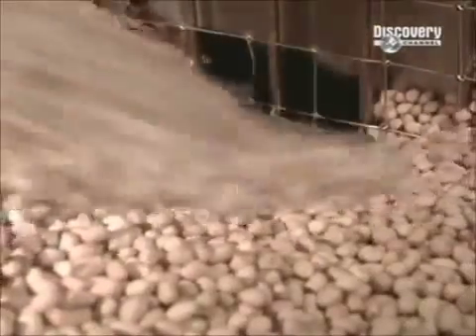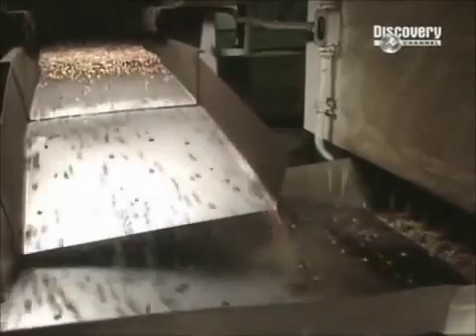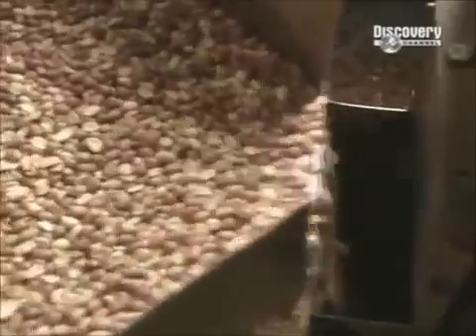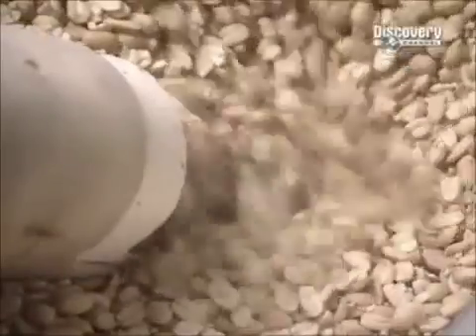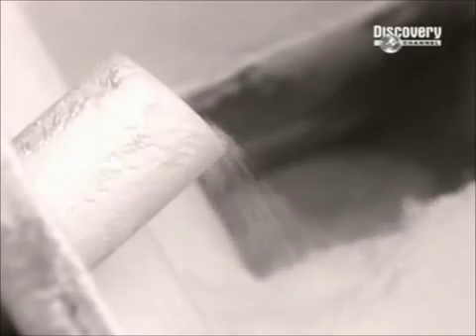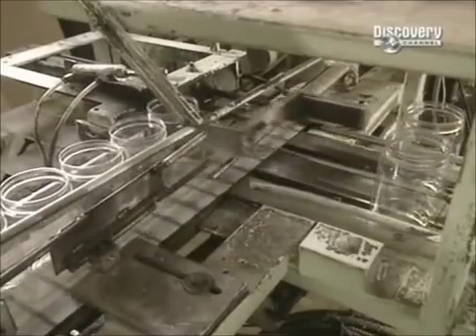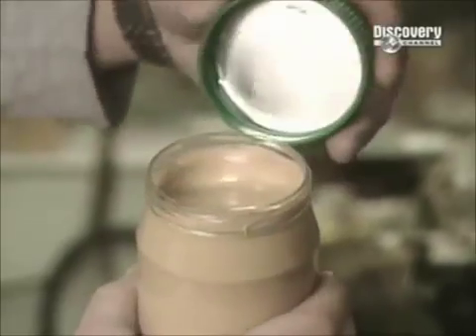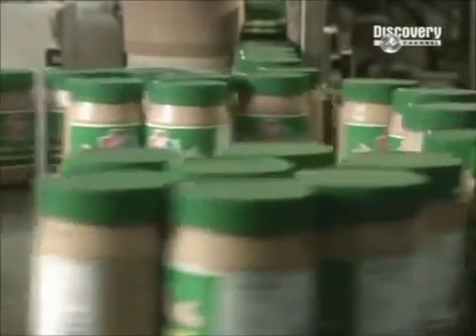Peanut butter - How it's made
A wise man once said - if you haven't tasted peanut butter, you haven't lived life. And that man by the way..ahem..is yours truly.

So without further adieu, here are 10 facts about peanut butter.

Number 10 -- Peanut butter comes from the ocean? Not exactly, but the compounds that make it spreadable called carrageenans are taken from seaweed.

Number 9 -- Even nature loves it. The Western Spadefoot toad smells like peanut butter...well its secretions do.

Number 8 - Residents of the East Coast were found to prefer creamy while those on the West Coast have a taste for crunchy.

Number 7 -- Grand Saline in East Texas holds the world record for the largest peanut butter sandwich. It weighed 1,342 pounds, the same weight as an adult male polar bear.

Number 6- PB and J sandwiches and lunchboxes are a perfect combination. The average American kid will eat 1,500 peanut butter and jelly sandwiches before their high school graduation.

Number 5 -- Peanut butter is big in the U.S. food business. Each year, Americans go through about $800 million worth.

Number 4 -- The FDA allows a certain amount of foreign matter in peanut butter in the form of insects. For every 3.5 ounces, about 30 insect fragments are allowed.

Number 3 -- Despite what the name implies, there is no actual butter in peanut butter. It just helps to drive the point home that its easily spreadable.

Number 2 --Astronauts commonly eat peanut butter but without the bread for fear of crumbs getting into their expensive equipment.

Number 1 -- Arachibutyrophobia is a peanut butter related phobia. Many sufferers refuse to even eat a small bit of peanut butter in fear of it sticking to the roof of their mouth.